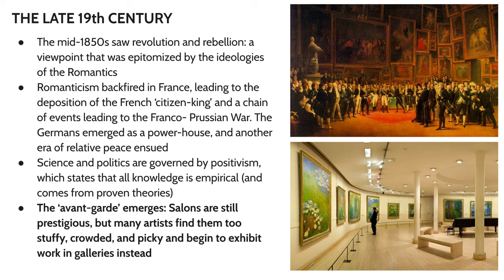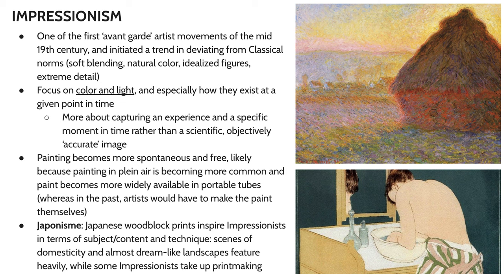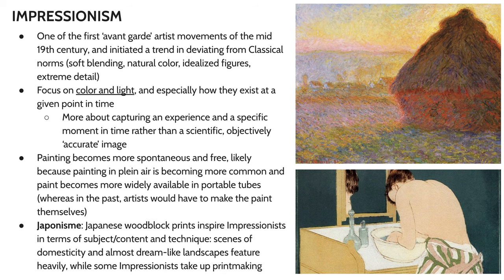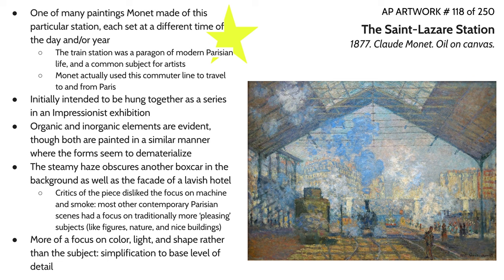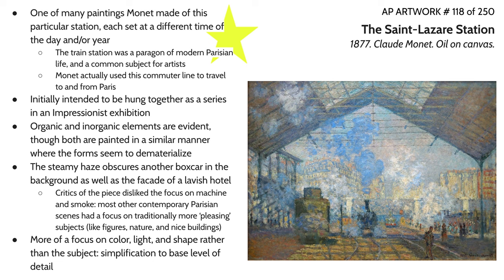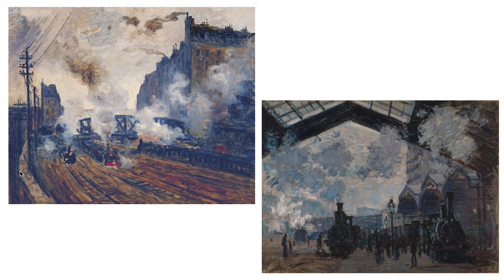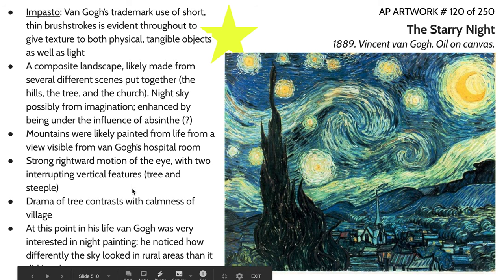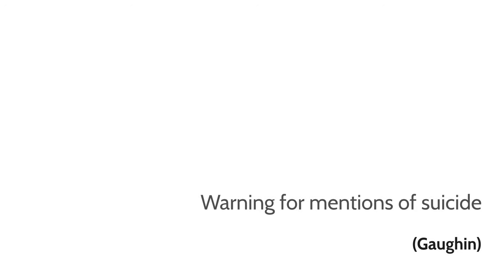AP At History: Impressionism and Post-Impressionism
An overview of some of the trends and philosophies behind Impressionism and Post-Impressionism, plus the following AP artworks:

~ The Saint-Lazare Station
~ The Coiffure
~ The Starry Night
~ Where Do We Come From? What Are We? Where Are We Going?
~Mont Sainte-Victoire

Also: sorry for my absolutely rubbish French pronunciation!